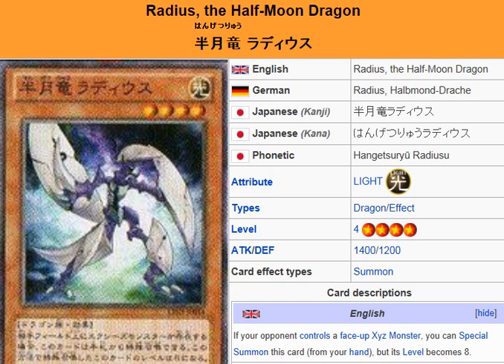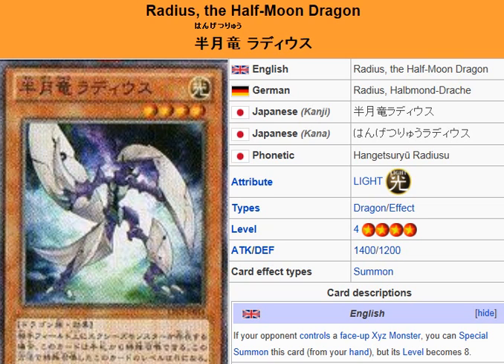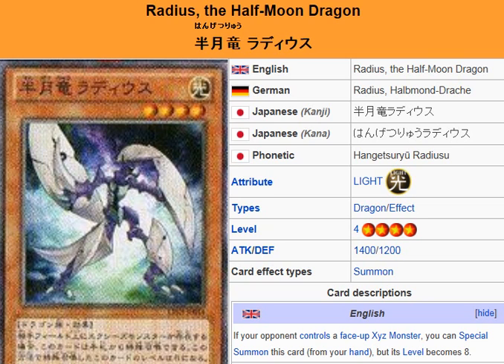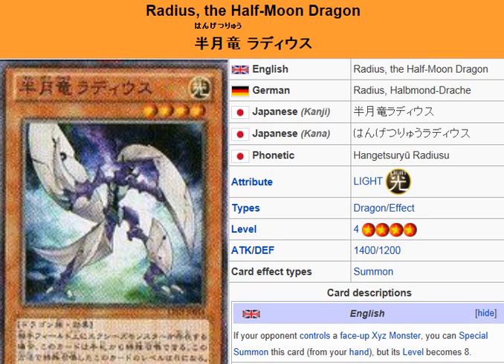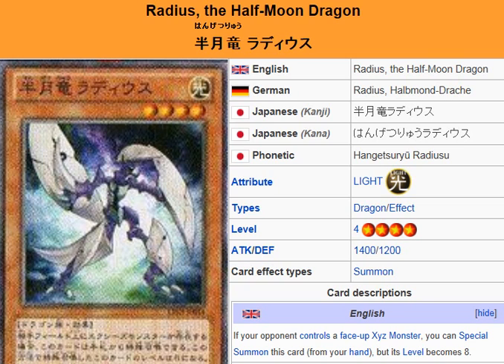YuGiOh 101: Card Review: Radius, the Half-Moon Dragon